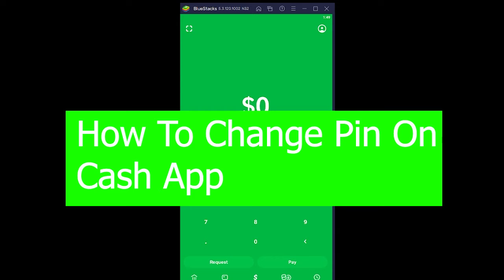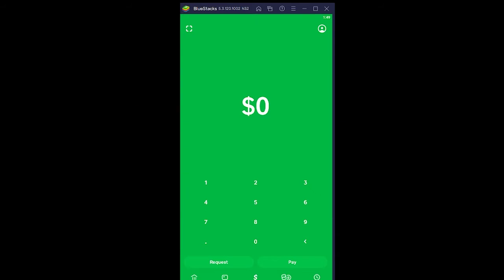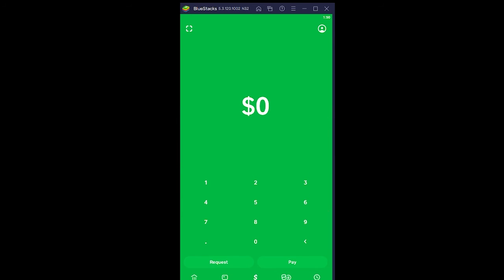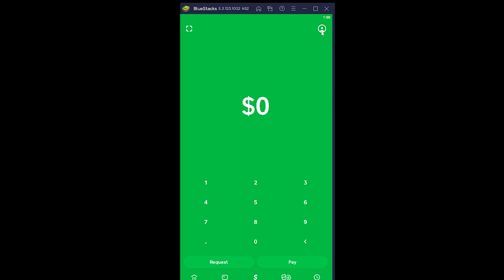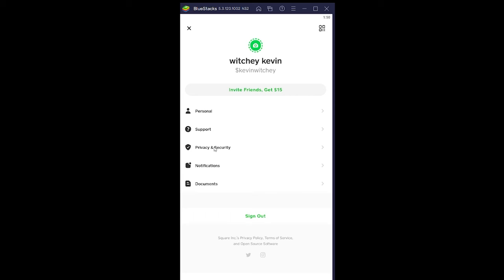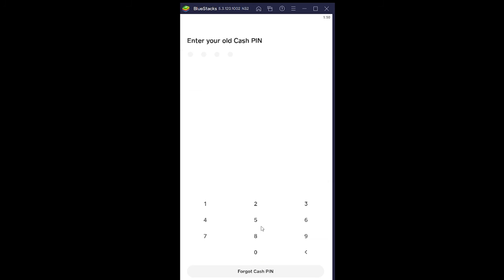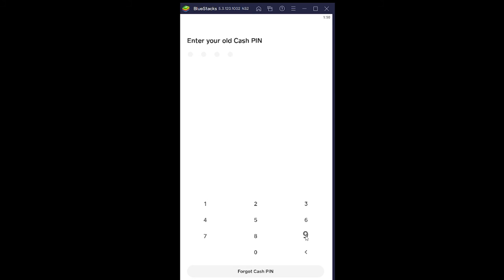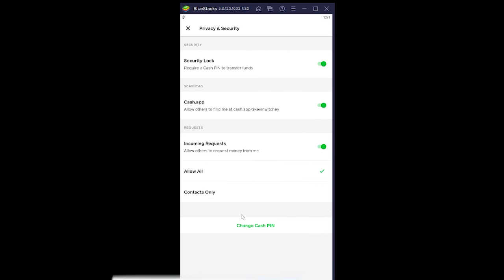How to Change Pin on Cash App (Quick & Easy!)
How to Change Pin on Cash App and how to change cash app pin in 2022.

This video is on how to change pin on Cash App. If you're a complete beginner on this, make sure to watch the video till the end for detailed learning. First, open your cash app and click on this profile picture-looking icon over here. Once you do that, go on versus privacy and security. Now once you're over here, at the bottom, versus change cash app pin, click on it. Now once you're over here, first you need to enter your old cache and new pin.

This video content has been made available for informational and educational purposes only. Tech & Crypto does not warrant the performance, effectiveness, or applicability of any sites listed or linked to in any Video Content.